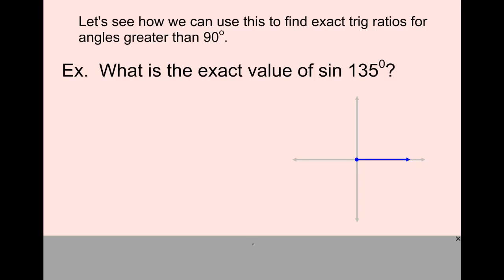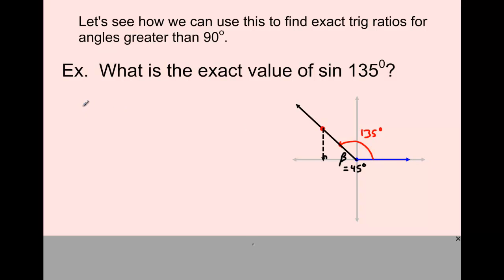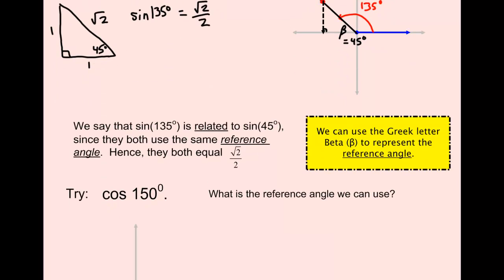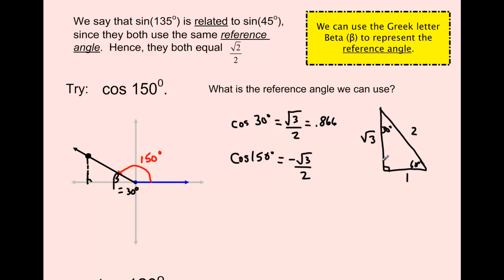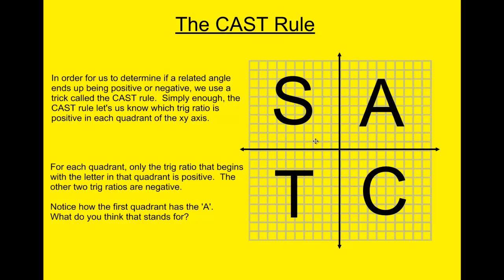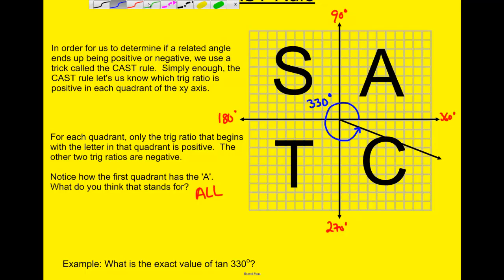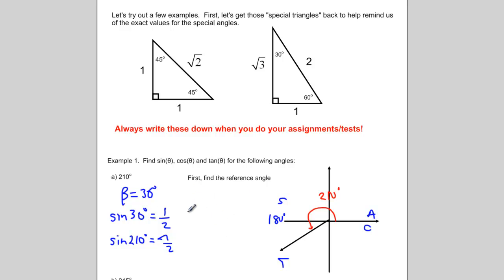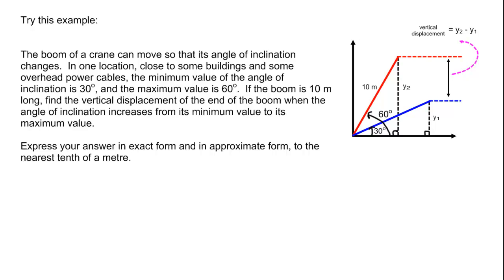U4L3 - Angles in Standard Form & The CAST Rule (Part 2 of 2)